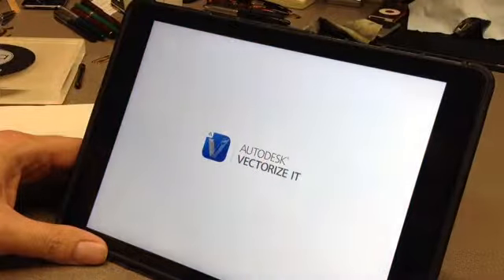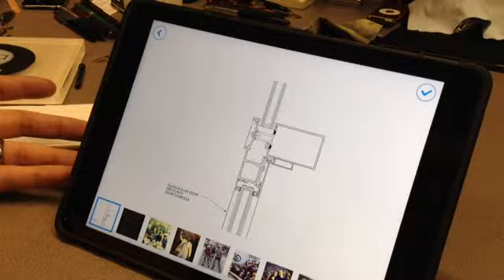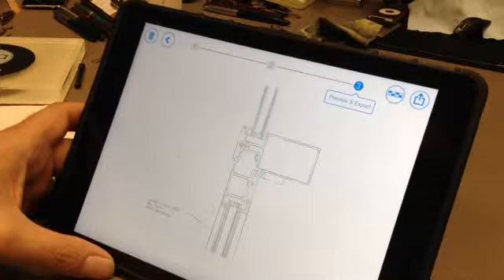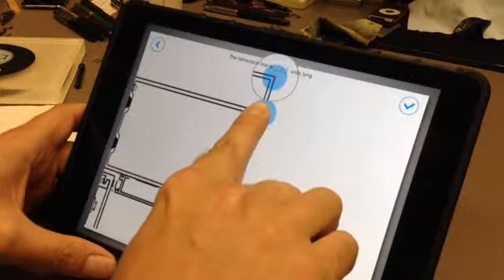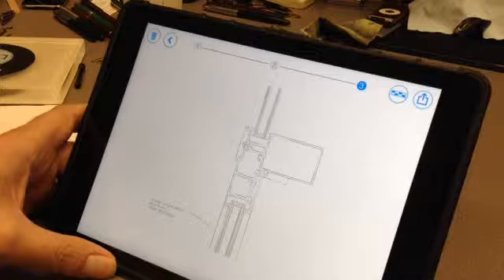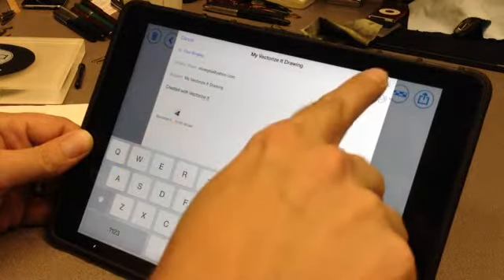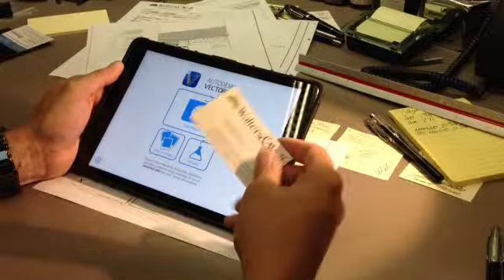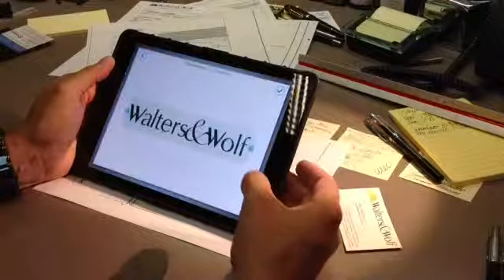Lean Apps #3 - Vectorize It - PSingley